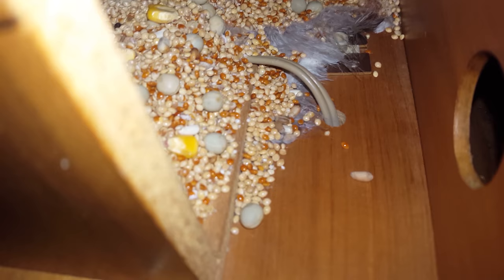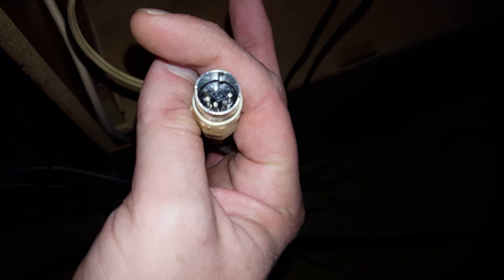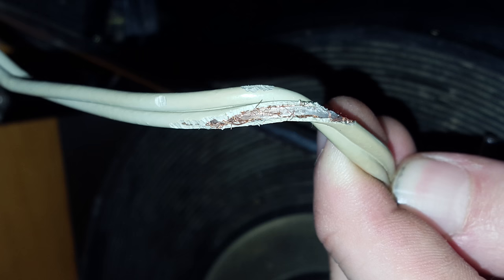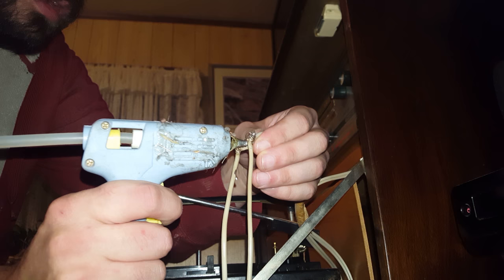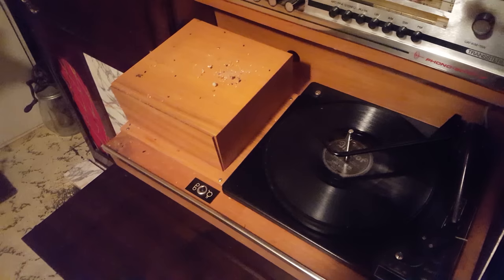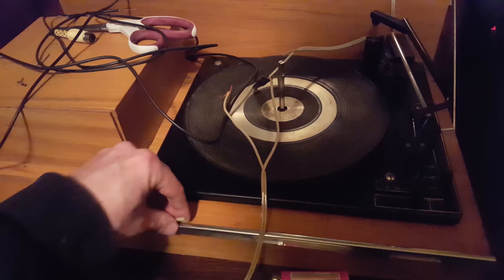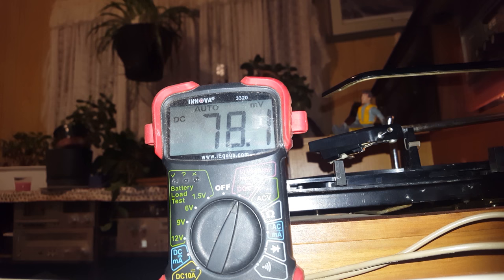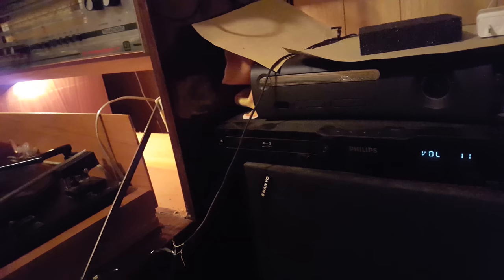Restoration Of Old Record Player So I Can Listen To Lanny Ross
In this video, we fix up an old record player so I can listen to an album I bought years ago of the person I am in effect named after. The record player is from East Germany and is a full fireplace bar that has been infested with mice resulting in lots of mess along with chewed wires.